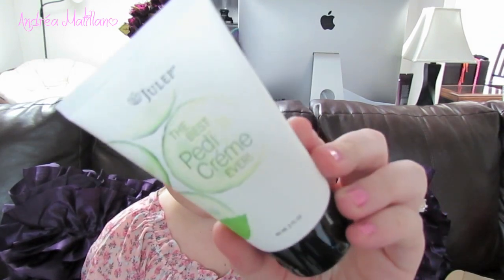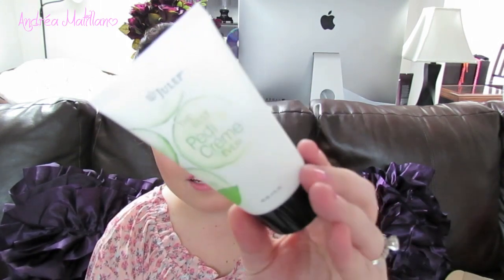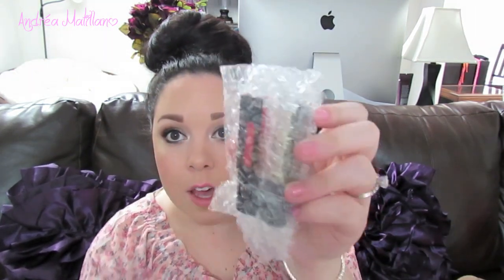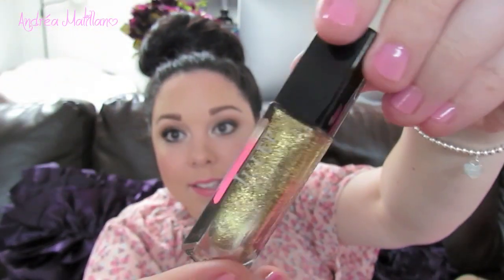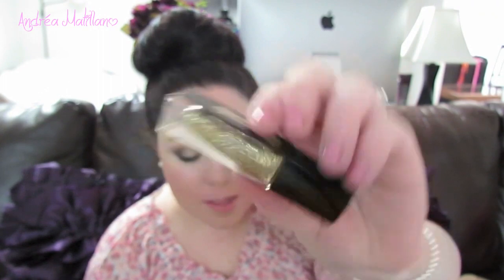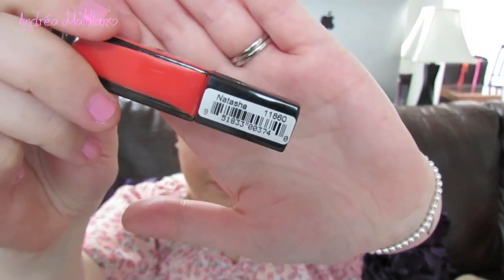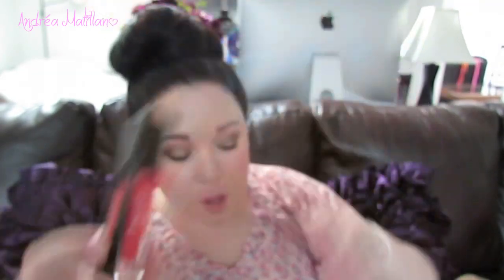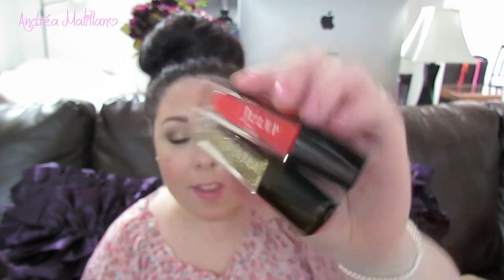My Introductory Julep Maven Box! (Bombshell)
Hi everyone! This is my very first Julep Maven box! I was so excited to receive my box and they did not disappoint! Let me know if you receive Julep each month and what you think about the service! Also, please let me know which Julep nail polish is your favorite!
Instagram Username: AndreaMatillano